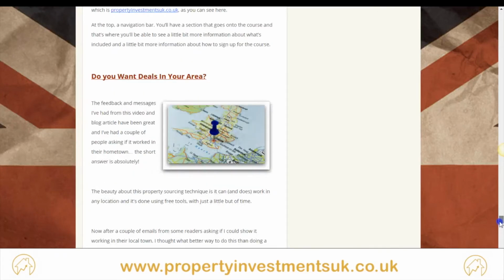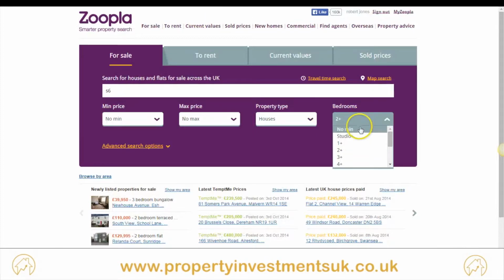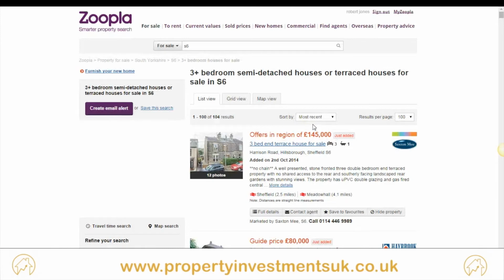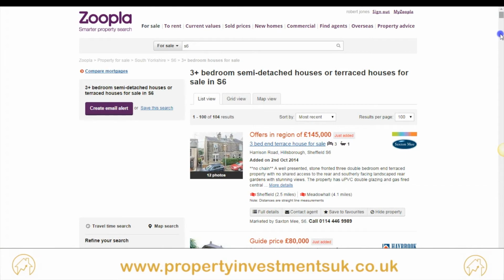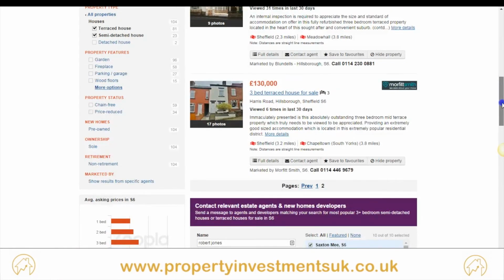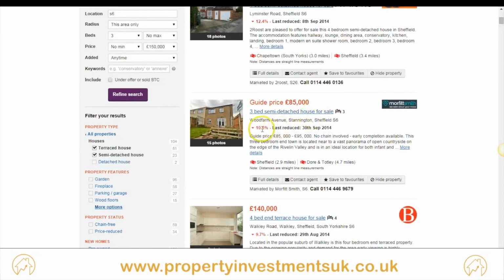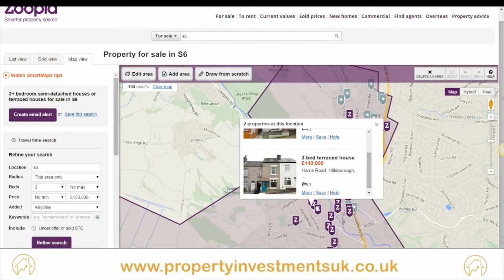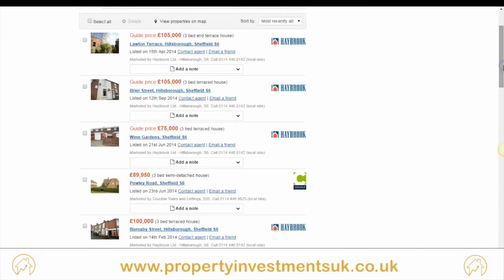How To Find BMV Property Deals In Sheffield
Want to learn how to find below market value property deals in your own local town of Sheffield?

Then you're in luck, because in today's video we run through 4 very quick and simple techniques you can use immediately to find local below market value property deals for absolutely free!

These tactics can be used in anything location, but we use Sheffield for today's example to showcase how you can pick potential property deals in any town or city across the UK.

For the full article take a look at -

For further information on Property Investments UK & help on building your property portfolio please visit -